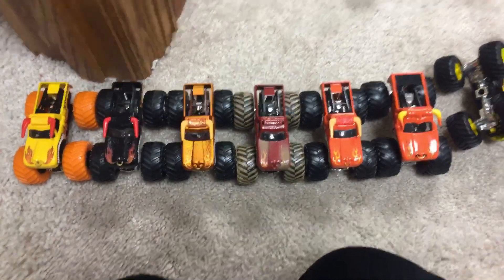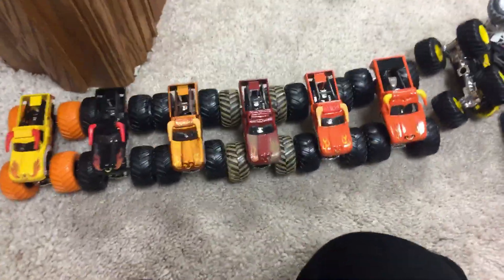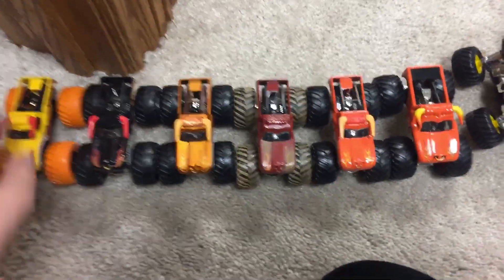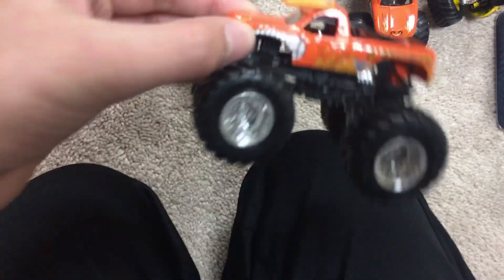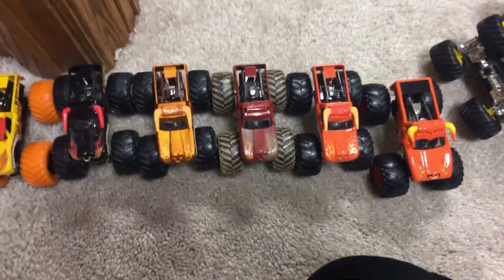Sign up series 17 choose your truck EL TORO LOCO EDITION CLOSED